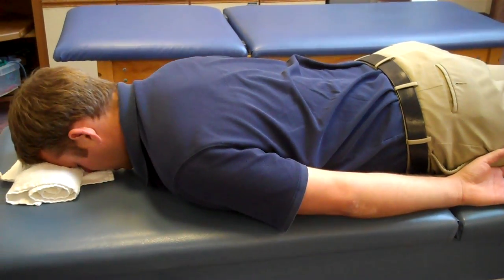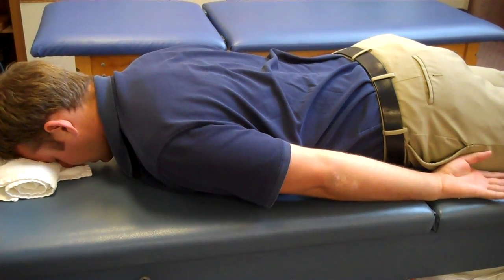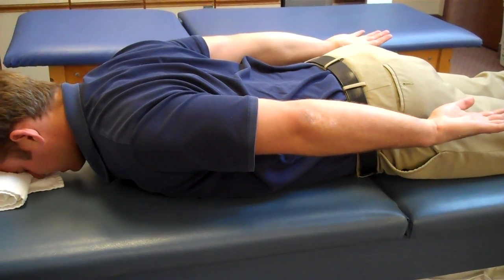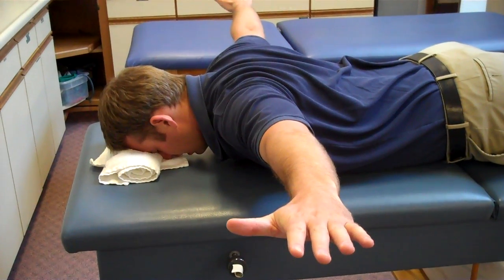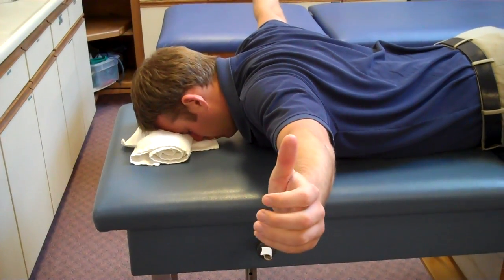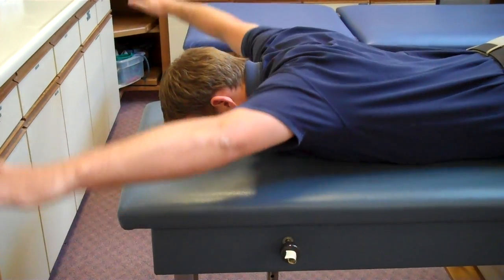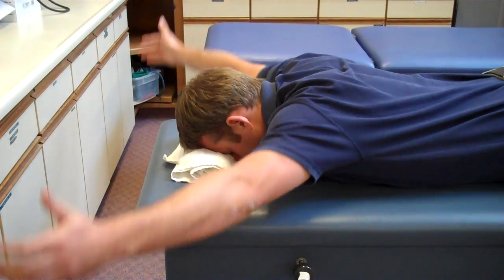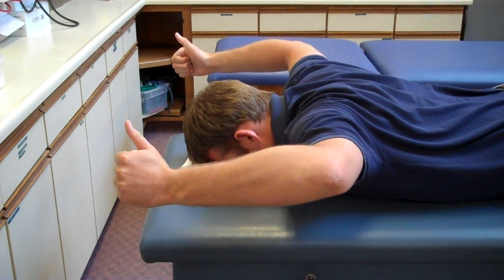Blackburns- Blackburns for Shoulder Strengthening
Blackburns

Blackburns are strengthening exercises that target the muscles around your shoulder blades and posterior rotator cuff system.  Blackburns were introduce through a research article back around 2004 and are named after a Dr. Blackburn.

Blackburns are particularly helpful for improving the strength of the muscles around your shoulder blades.  These muscles are almost always involved in shoulder dysfunction.  Blackburns are similar to a series of shoulder exercises called Is, Ts, and Ys but include a few other maneuvers to emphasize the rotator cuff system.

I highly recommend Blackburn exercises for someone who is toward the end of their recovery and who can complete the exercises with good form and no joint pain.

Blackburns